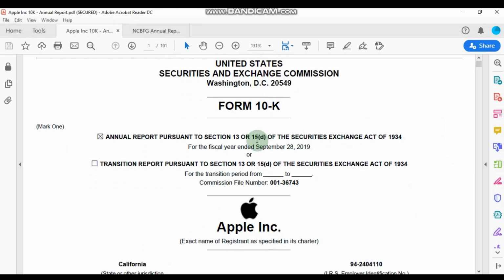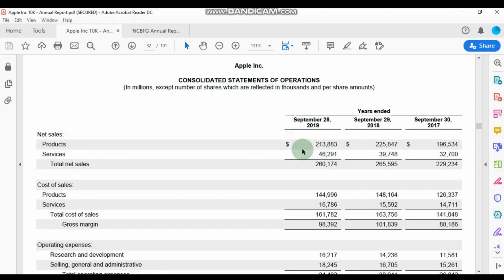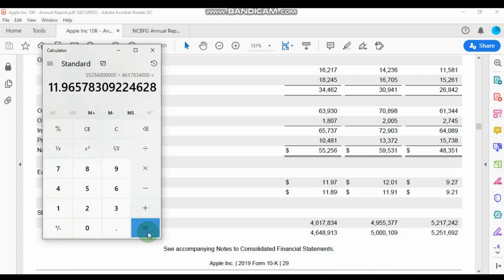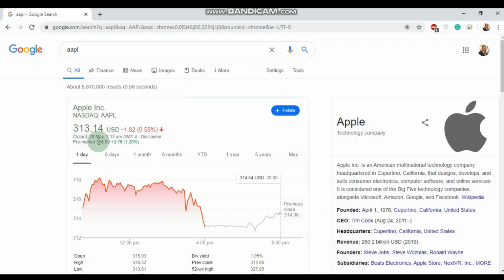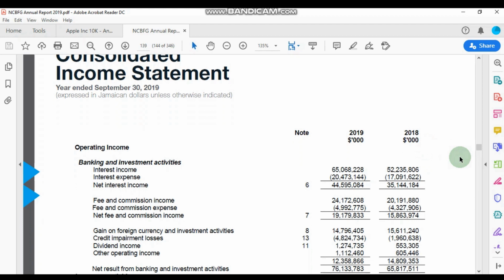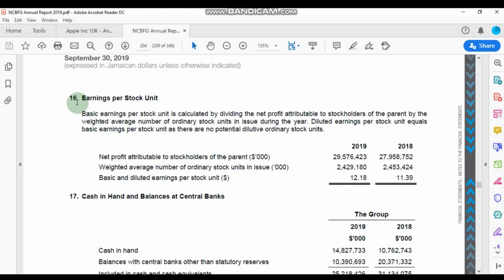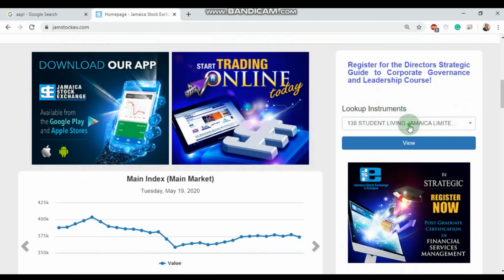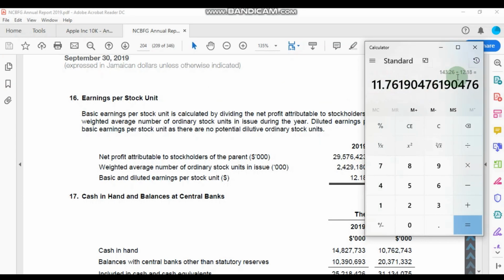PE Ratio Explained Full - Devrhoid Davis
PE Ratio Fully Explained.

The Price to Earnings Ratio, or PE Ratio for short, is a term that you come across fairly often when reading about a stock. It is a relative valuation metric that investors use to gauge whether a stock is over-valued or undervalued. We will talk about this in a little more detail later in the video so be sure to stick around to the end.
The PE ratio is calculated by taking dividing a company’s stock price by the company’s earnings per share or its EPS. The EPS can be found on the company’s income statement from the Audited Financial Statements or the company’s 10K. If it is not there then you can calculate it by taking the company’s net income and dividing it by the amount of shares in issue for that period.

The Intelligent Investor
The Interpretation of Financial Statements
The Little Book of Valuation
Security Analysis
Rich Dad Poor Dad